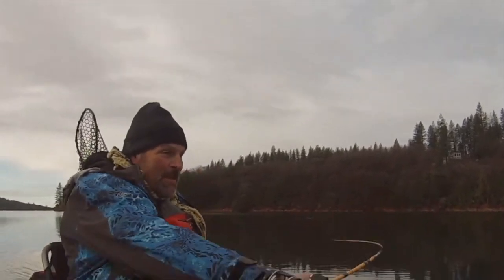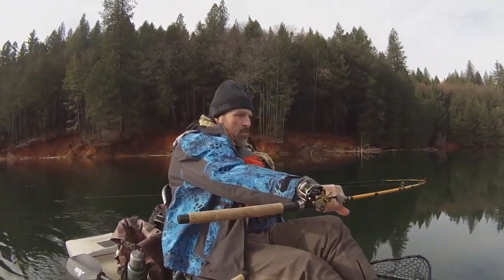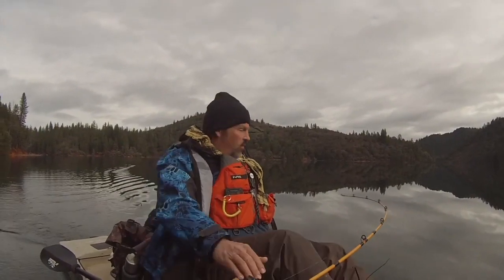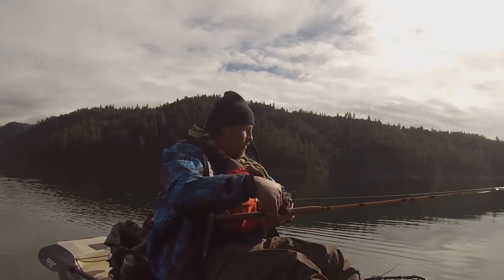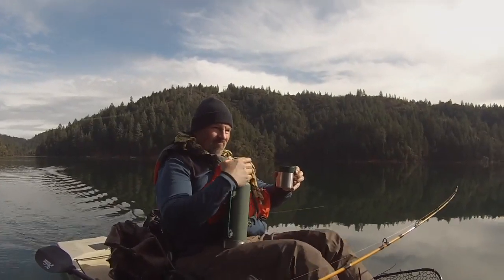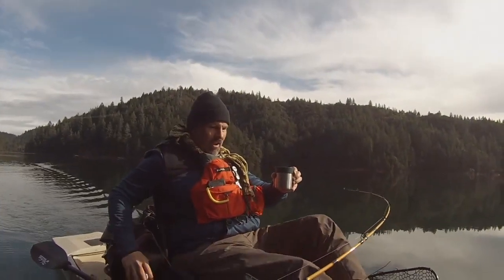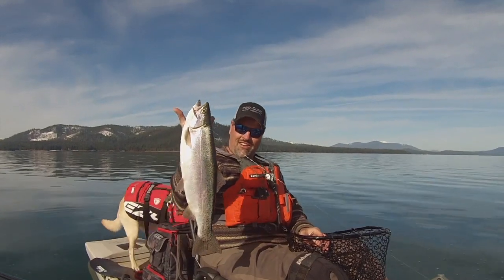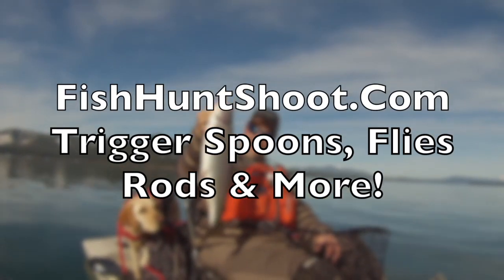Trout Movements: What To Know, What To Do!